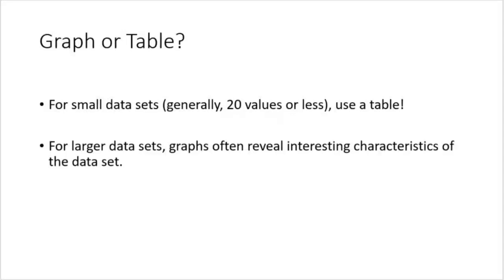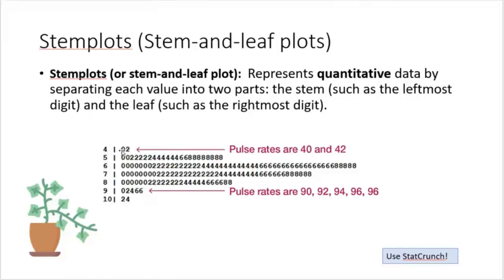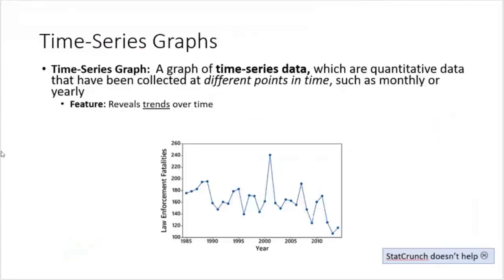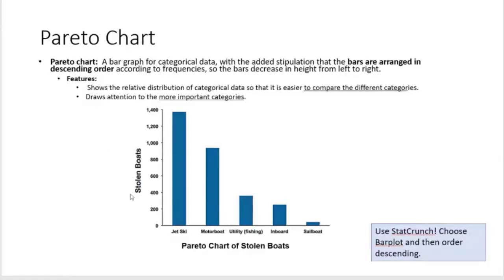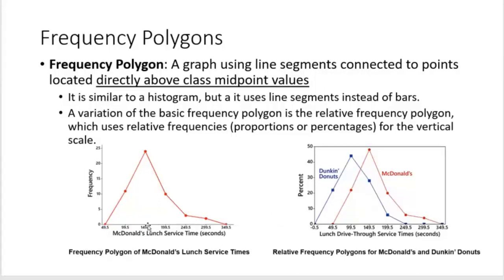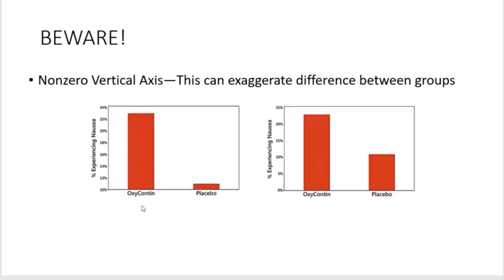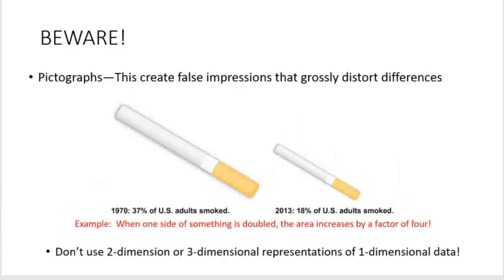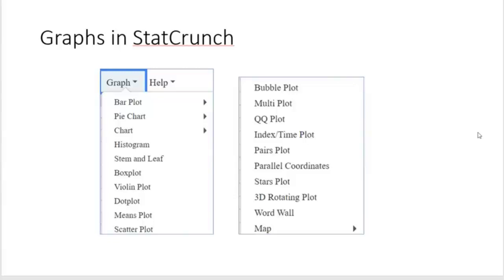M1127 Section 2.3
Graphs that Enlighten and Graphs that Deceive--Overview of different types of graphs and advantages/disadvantages of each